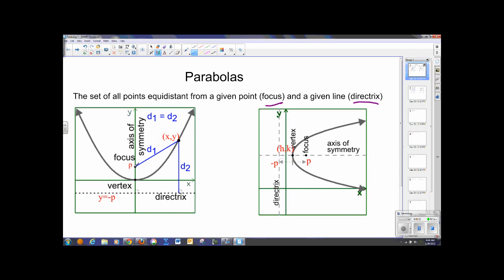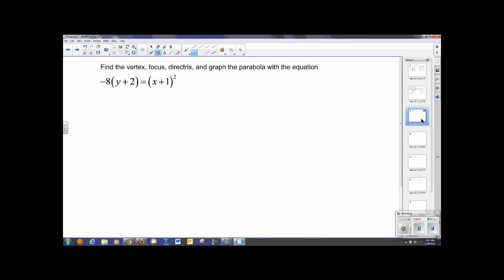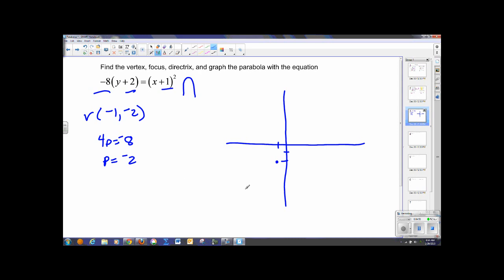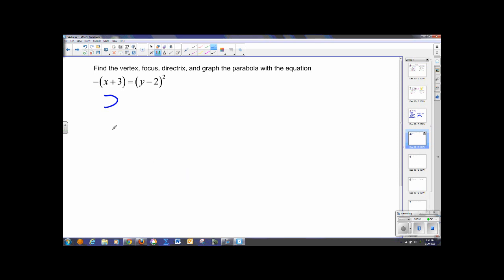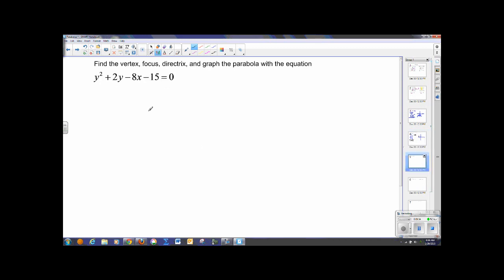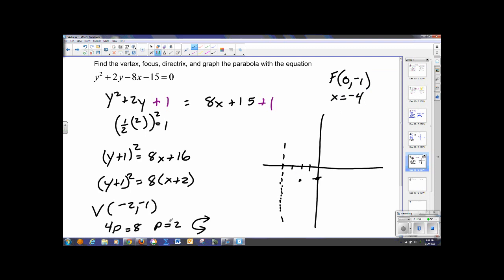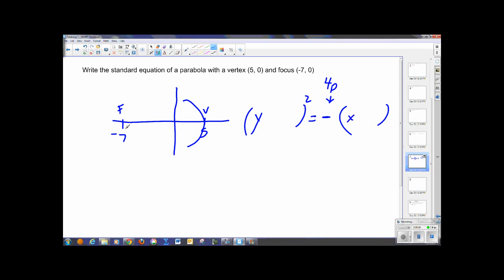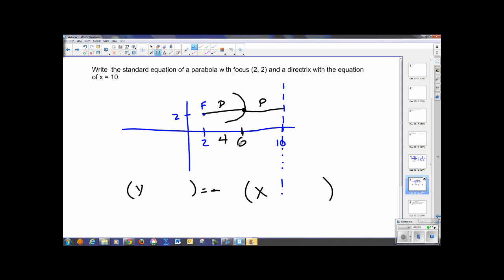Parabola Version 2